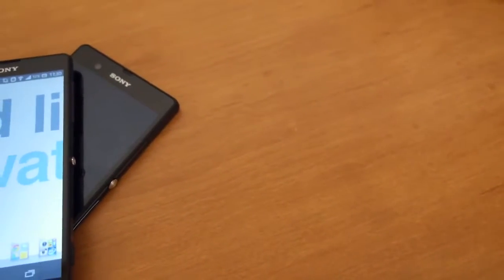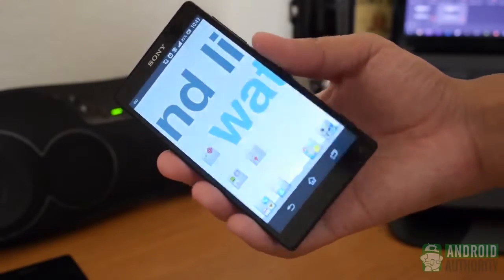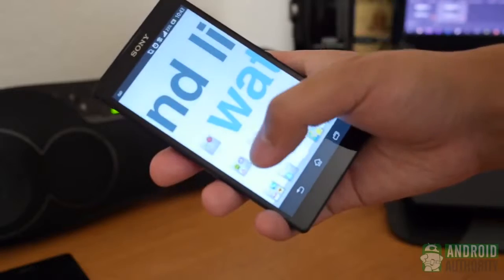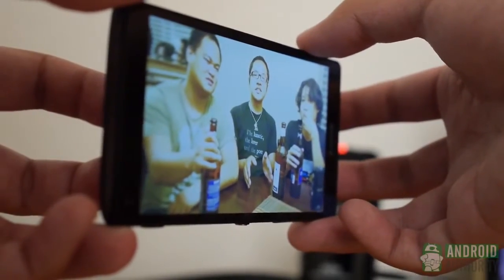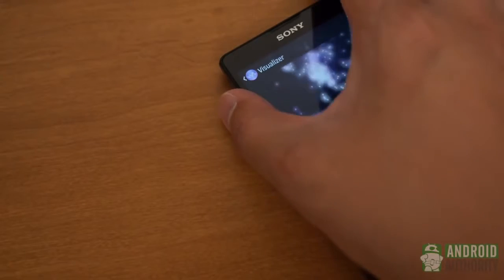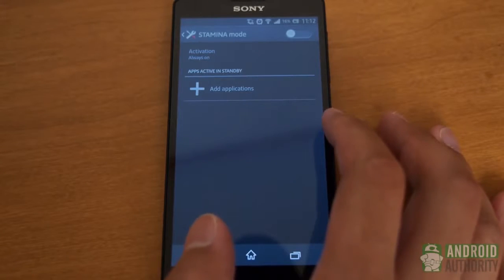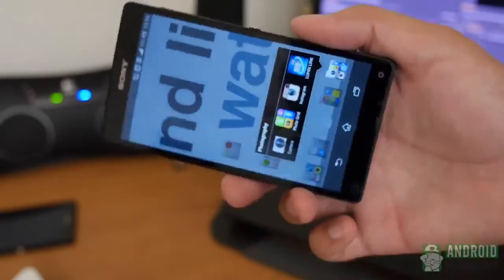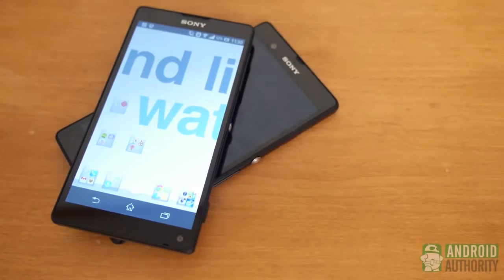Sony Xperia ZL Review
See what makes the Sony Xperia ZL quite possibly Josh's favorite devices so far in 2013.